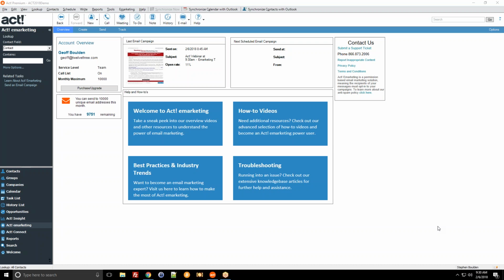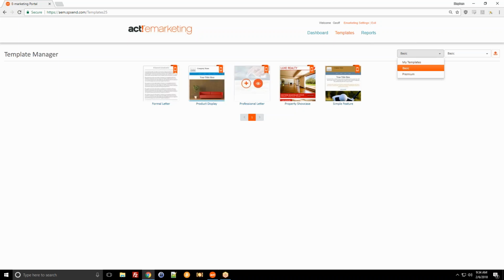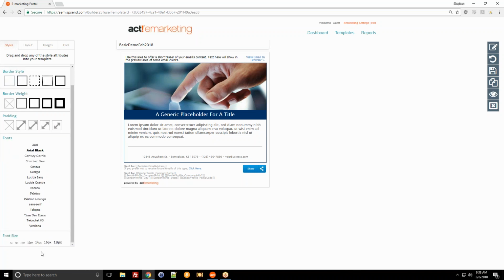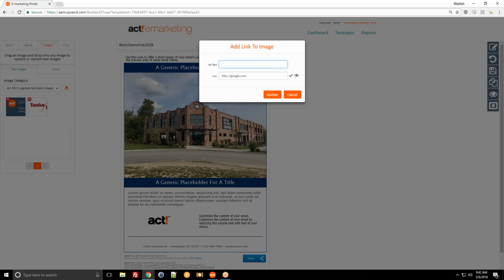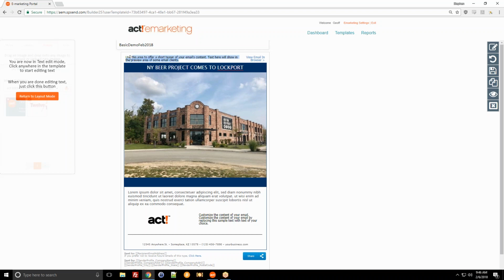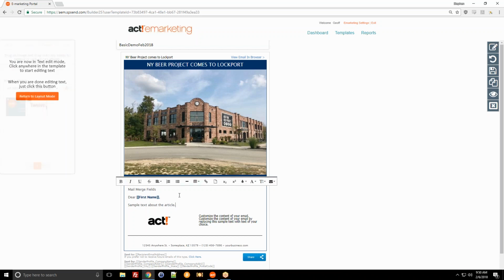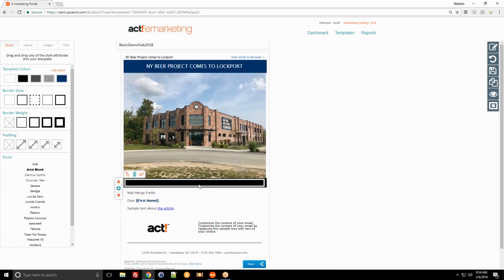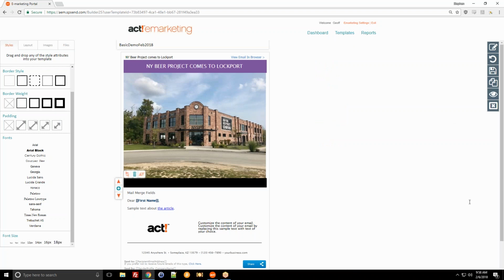Act! Emarketing Part 2 of 3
Part 2 of a 3 part series on using Act! Emarketing.  The topic of this session is focused on using the template designer.

This webinar series is hosted by Stephen Boulden, Act!

Everyone in the public is highly encouraged to attend my free webinars LIVE every Tuesday morning at 9:30am Eastern Time!